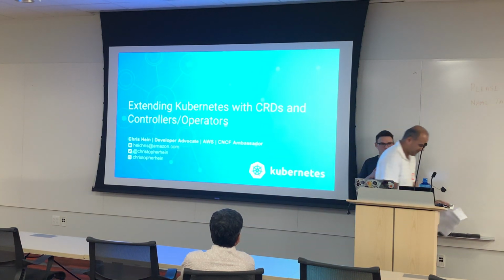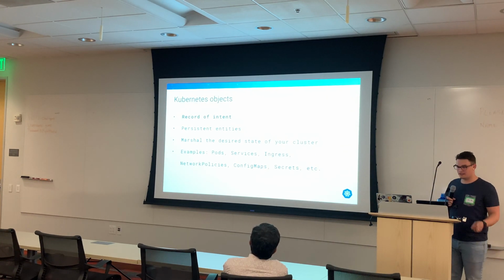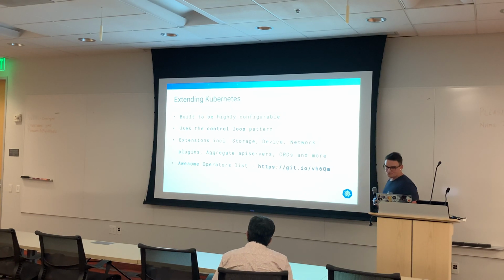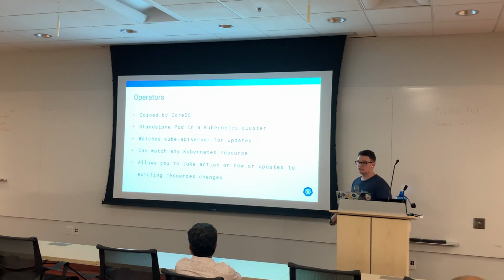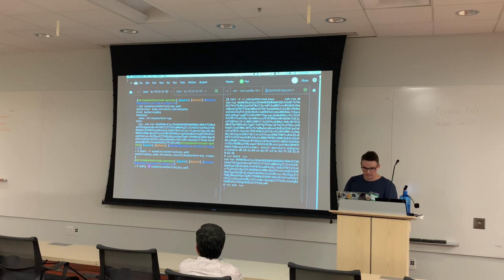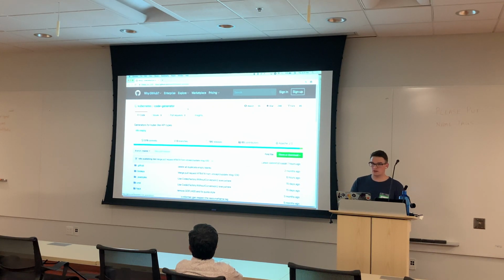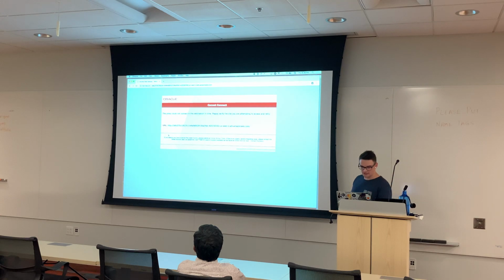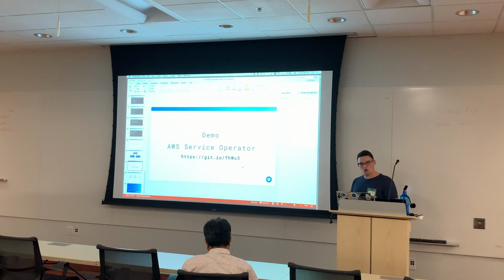Extending Kubernetes with CRDs and Operators